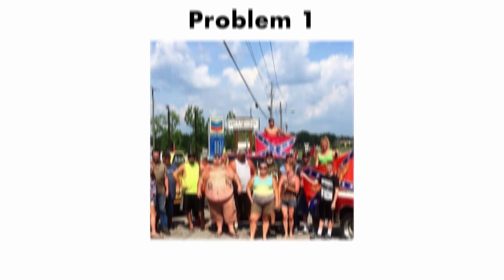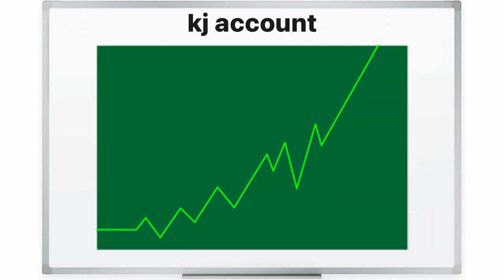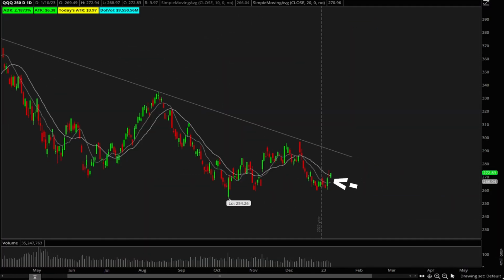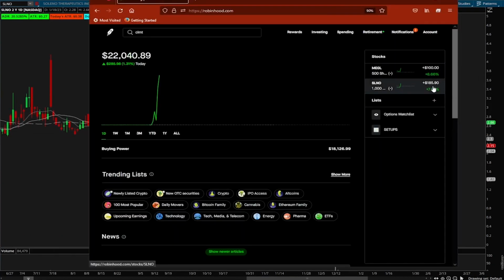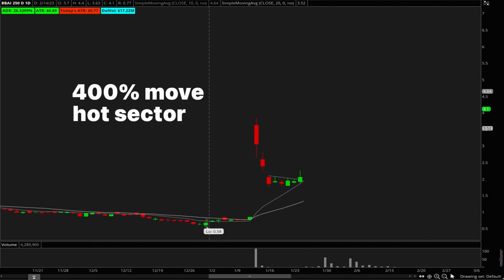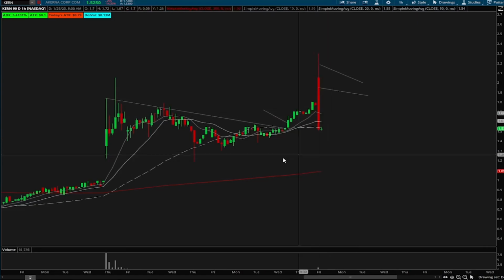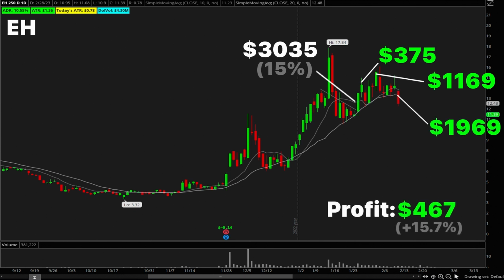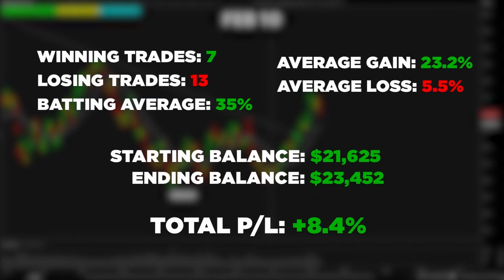Trading 25k Into $1,000,000 (#1)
✅JOIN OUR FREE TRADING COMMUNITY!